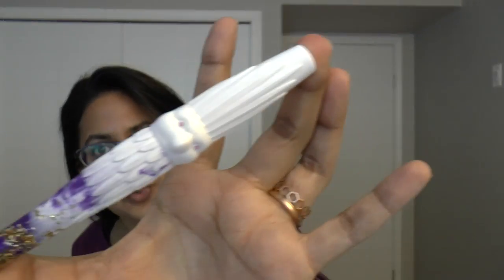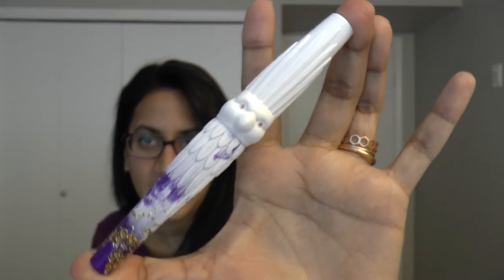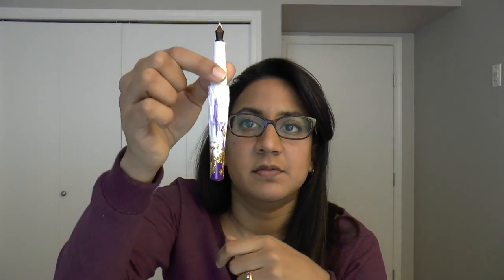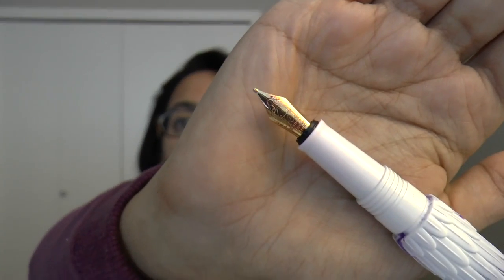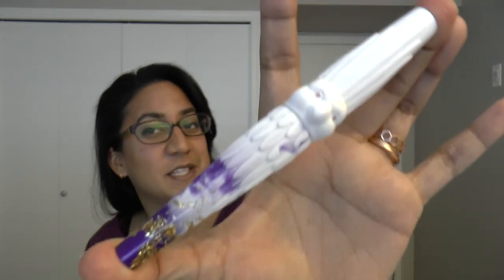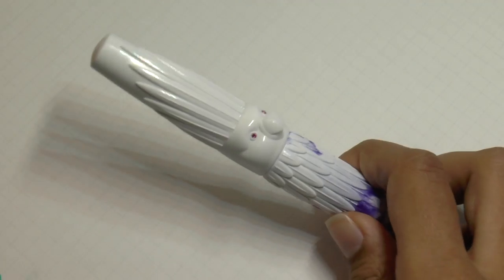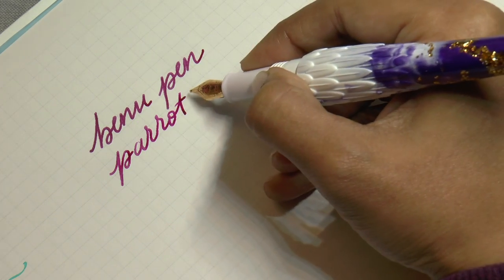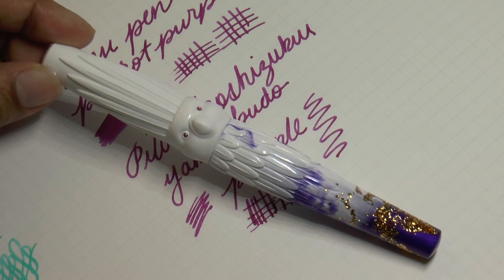Unboxing Benu Parrot Purple Fountain Pen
Thank you to Benu for sending this Parrot fountain pen!

This is not a paid post.